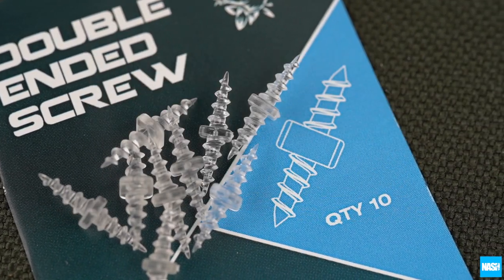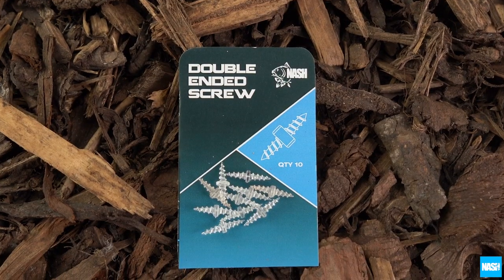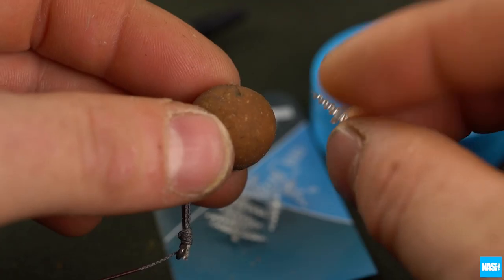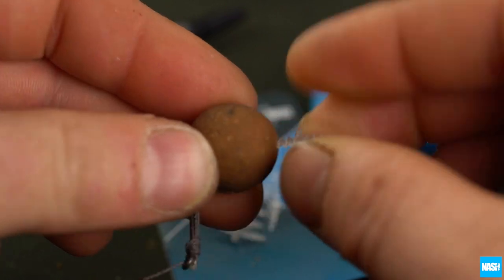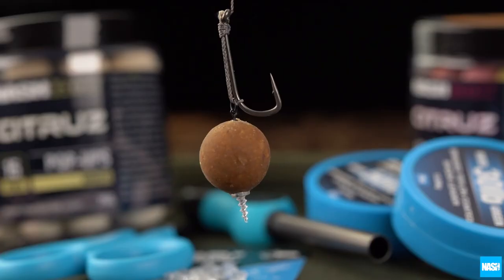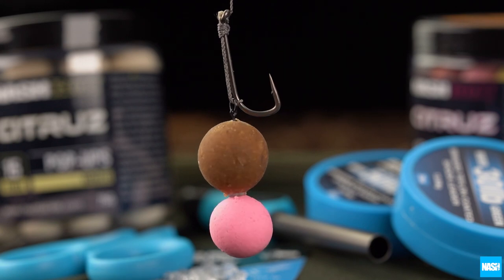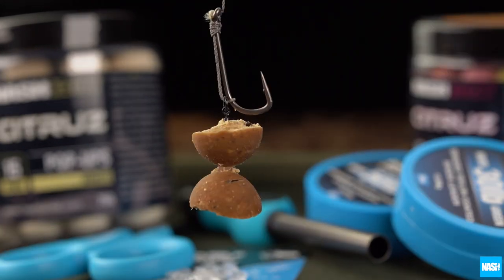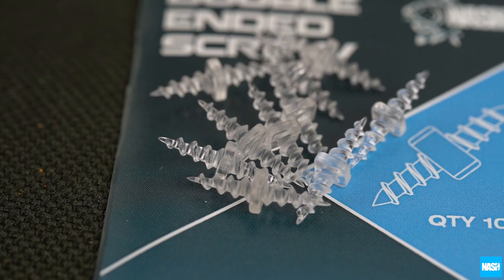NASH TACKLE DOUBLE ENDED SCREWS T8101